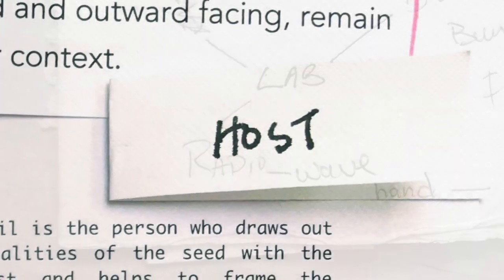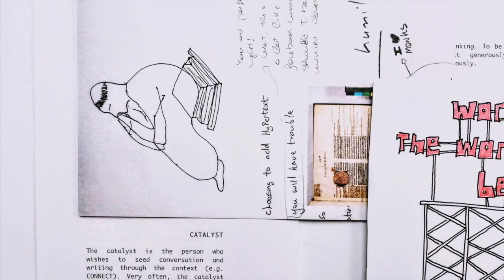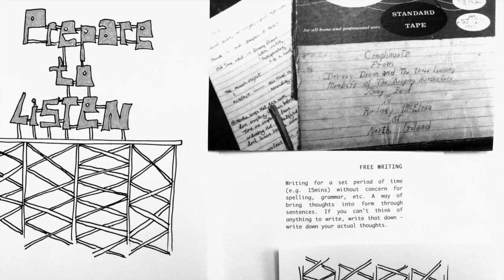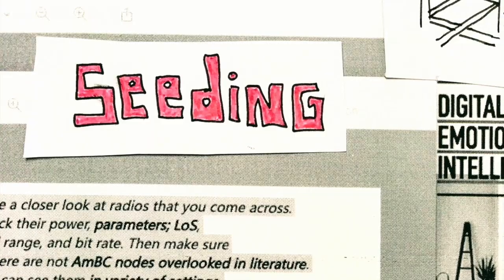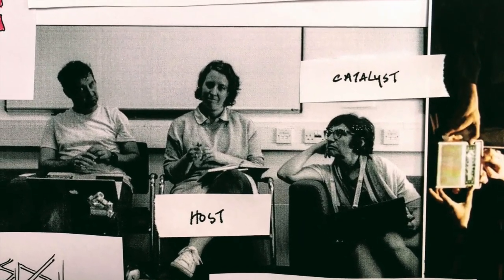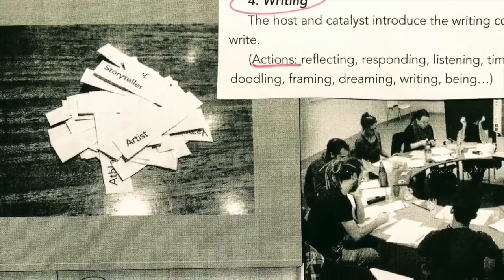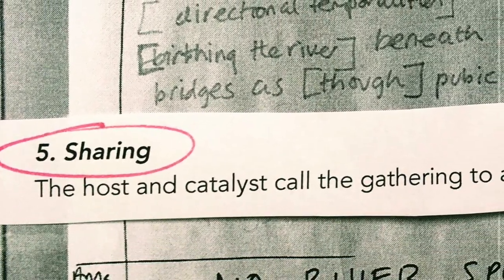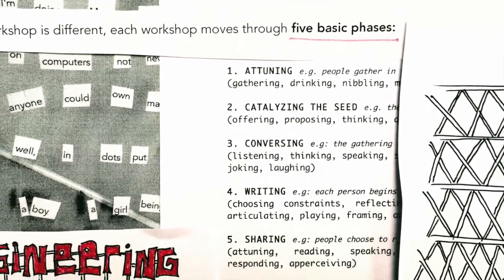Introducing Engineering Fictions 2013-2020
An Introduction to the Engineering Fictions writing workshop created by Jessica Foley.